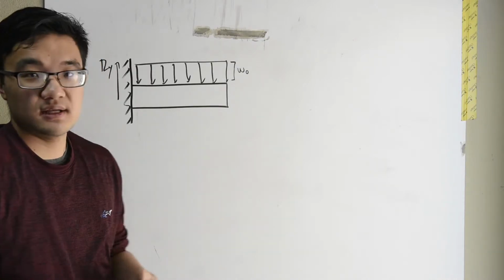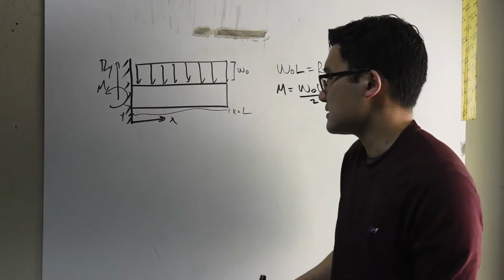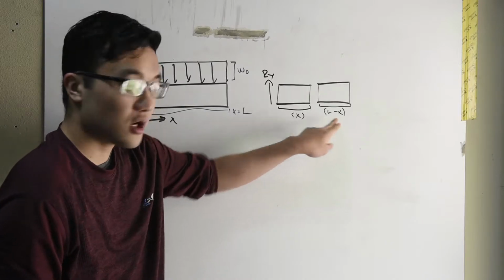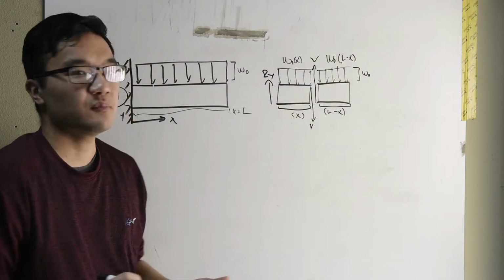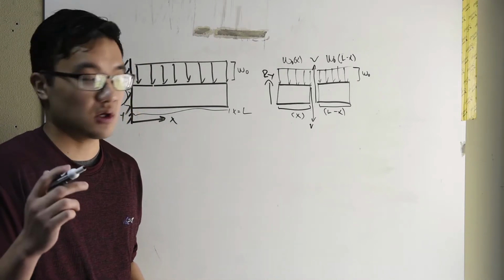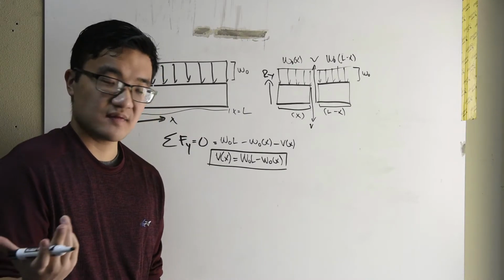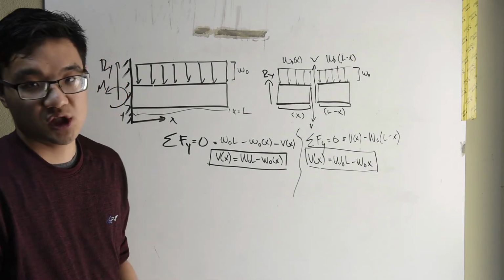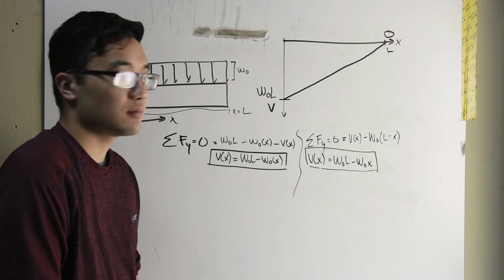University of Washington DBF: Spring 2020, Structures 6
This is the first of two videos on the Shear Diagram. In this video, we look at a rectangular distributed load and derive the process for creating the Shear Diagram. Next video we will explore this same concept with a triangular distribution.